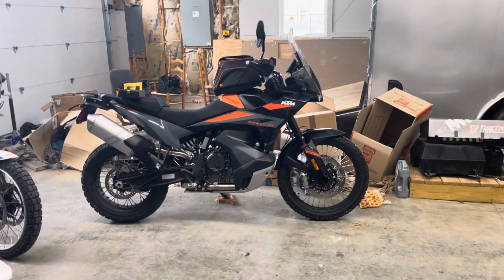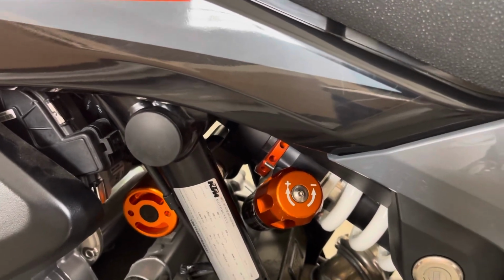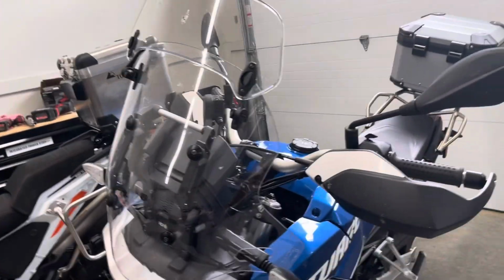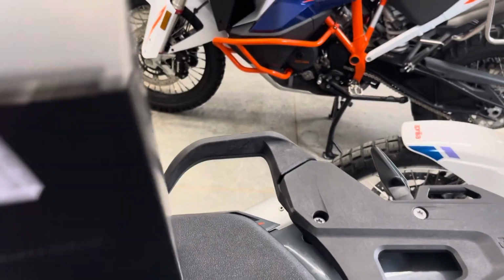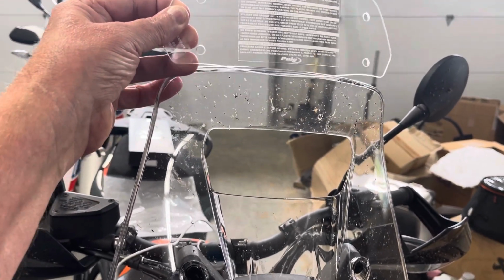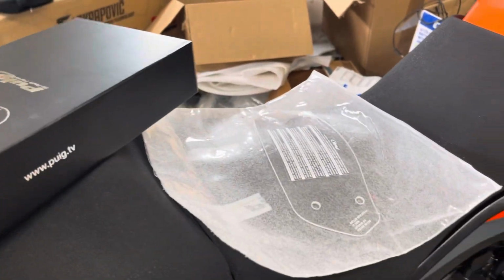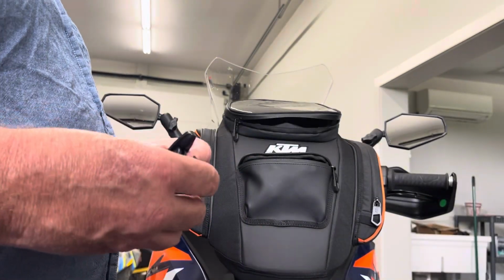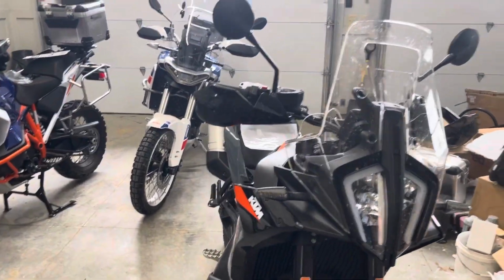2023 KTM 890 Adventure With A Wind Visor Add On And Just A Few Other Upgrades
2023 KTM 890 Adventure Puig Wind Visor And TracTive Suspension Upgrades!